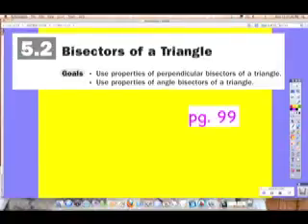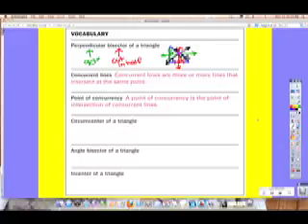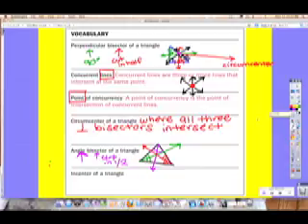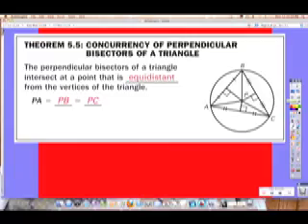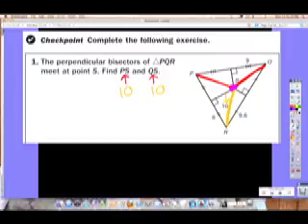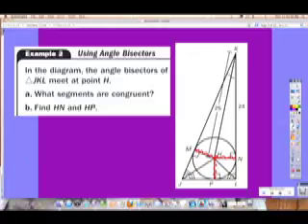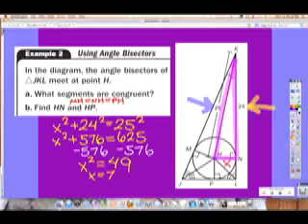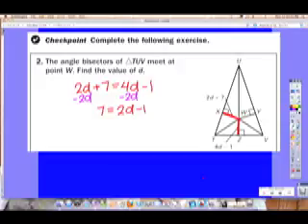Geo Mon 11 28BisectorsOfTrianglesyoutube